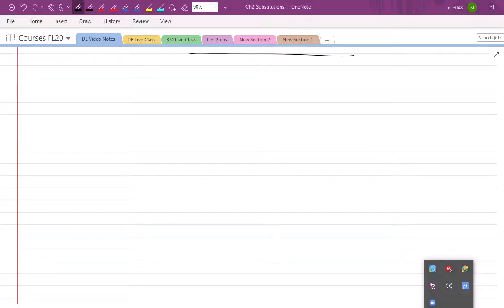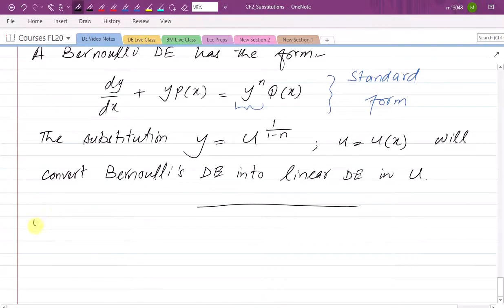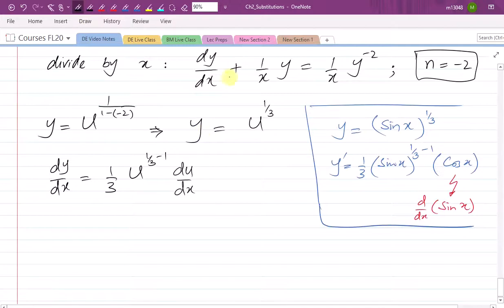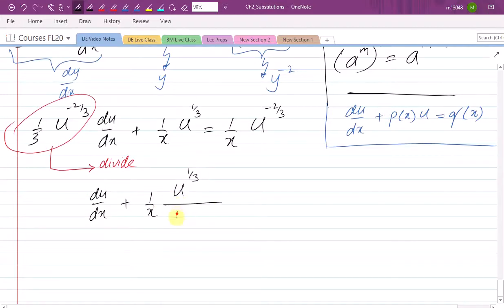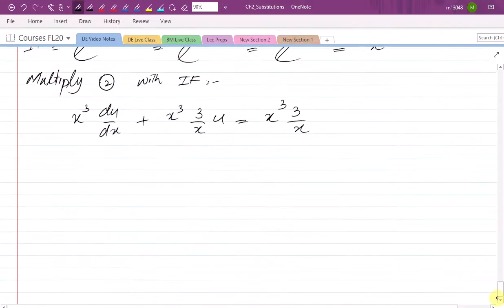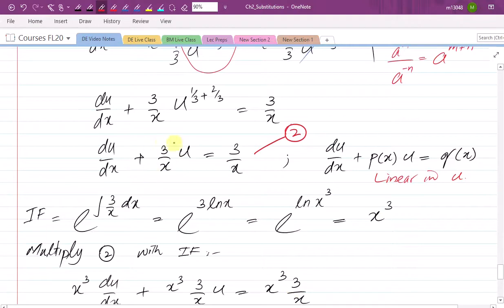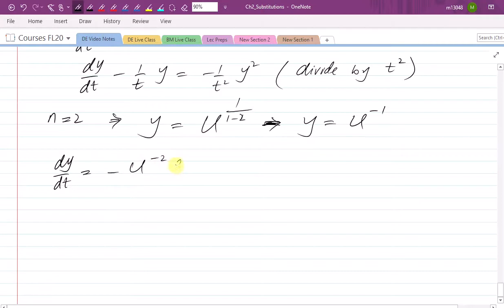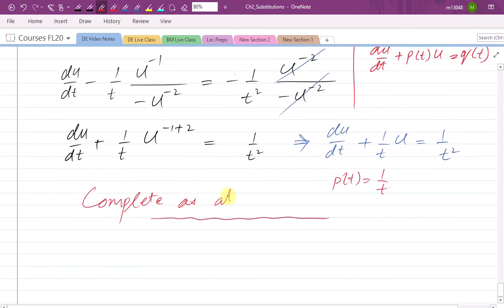Solve DE Using Substitutions Part II